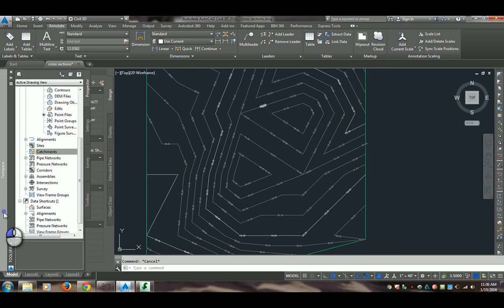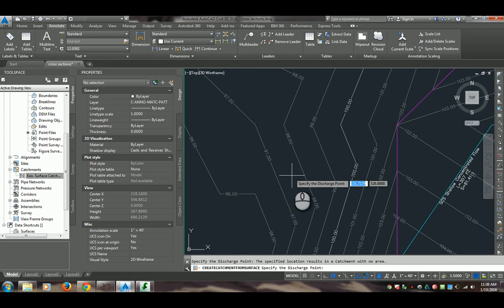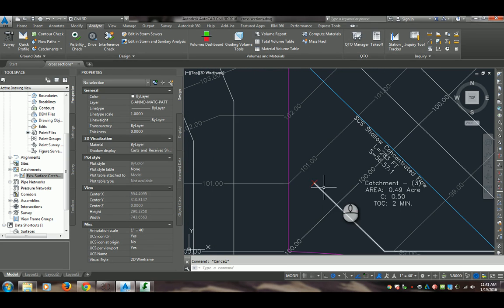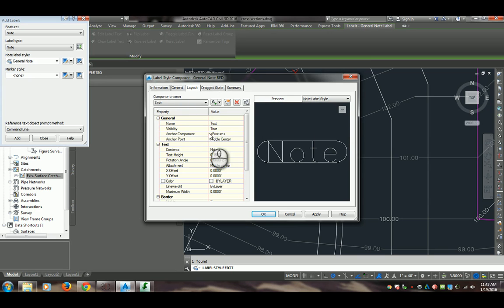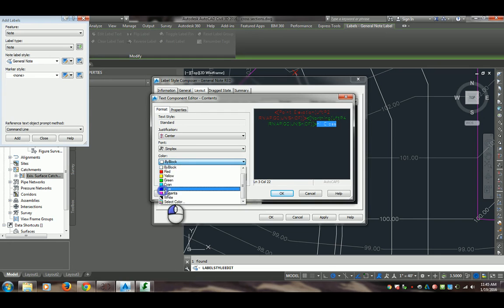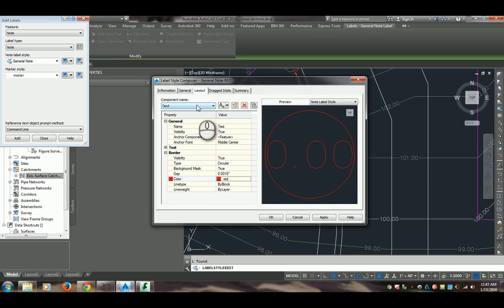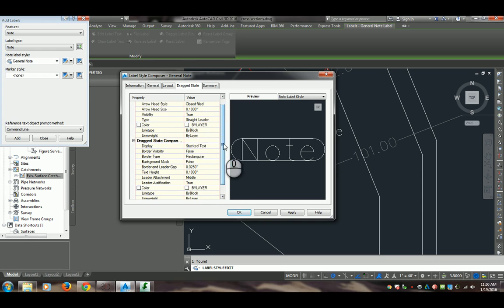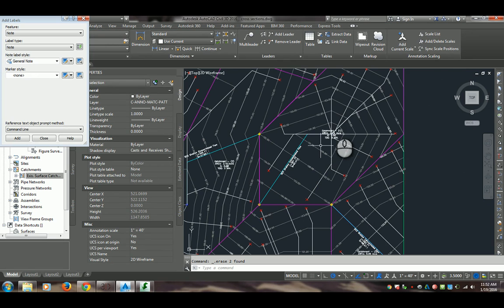Civil 3D Ex.04.mp4